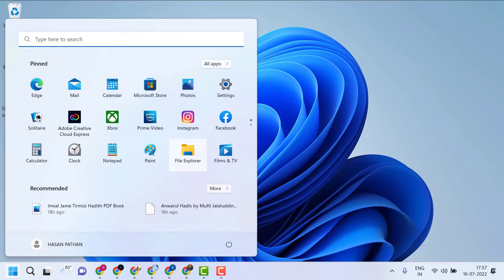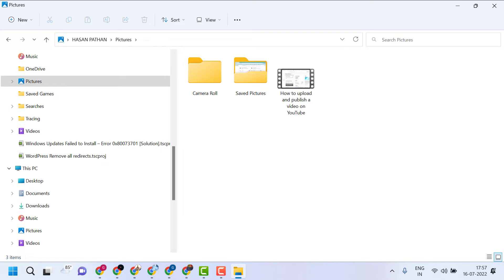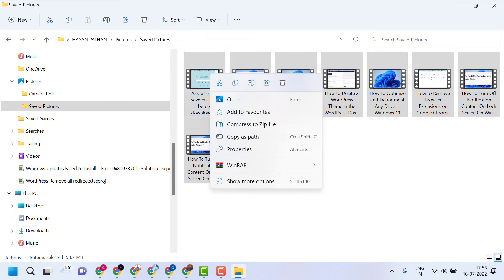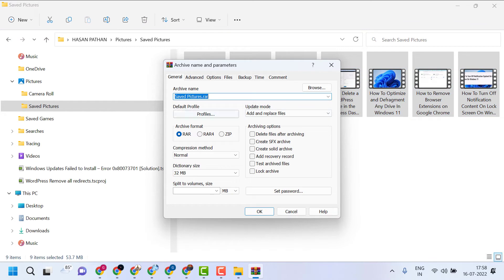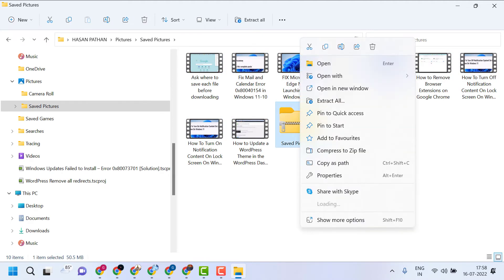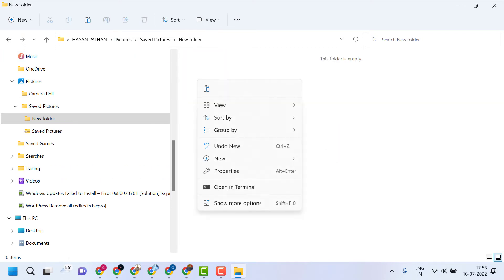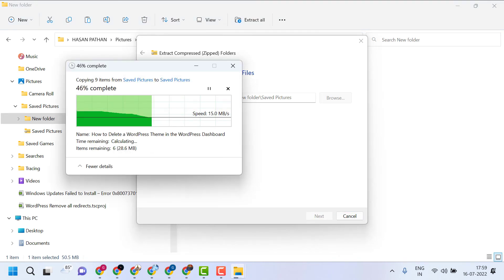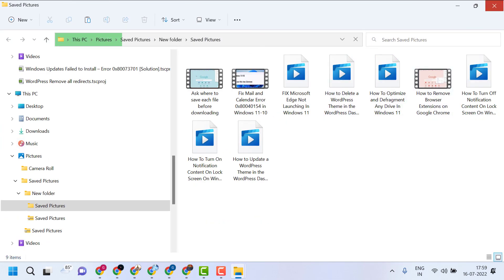How To Zip And Unzip Files In Windows 10/11?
Simplify your file management on Windows 10/11 with our tutorial: "How to Zip and Unzip Files in Windows 10/11." 📂🔗 Whether you're looking to compress files for easier sharing or extract zipped folders, we've got the step-by-step guide to help you navigate the world of file compression effortlessly.

- **Understanding File Compression:** Explore the benefits of zipping files for storage and sharing.
- **Zipping Files in Windows:** Step-by-step guide to compress files into a zip folder.
- **Unzipping Files in Windows:** Navigate through the extraction process for zipped folders.
- **File Compression Tips:** Best practices for efficient file management.

🚀 **Step-by-Step Guide:**
1. Select the files you want to zip.
2. Right-click on the selected files and choose "Send to" THEN "Compressed (zipped) folder."
3. Name your zip folder and press Enter.
4. To unzip files, right-click on the zip folder and select "Extract All."
5. Choose the destination for the extracted files and click "Extract."

Stay in the loop with the latest Windows 10/11 hacks, file management tips, and tech tutorials.

If this guide helped you zip and unzip files on Windows 10/11, give it a thumbs up, share it with others who might find it useful, and drop a comment with your thoughts or any additional tips!

Follow us for more tech insights on [Social Media Handles].

Master the art of file compression with our user-friendly guide. Let's make your file management on Windows 10/11 efficient and organized! 🌟💻